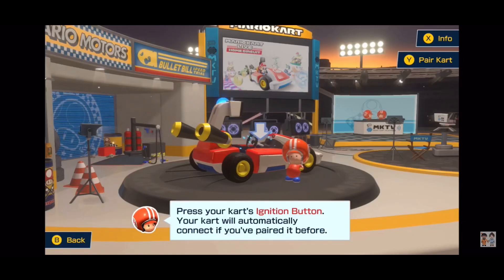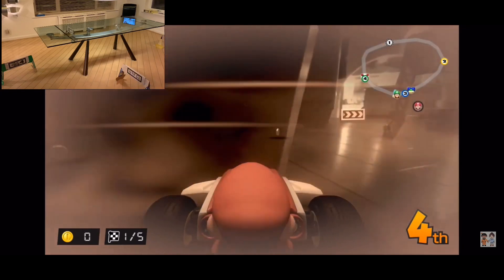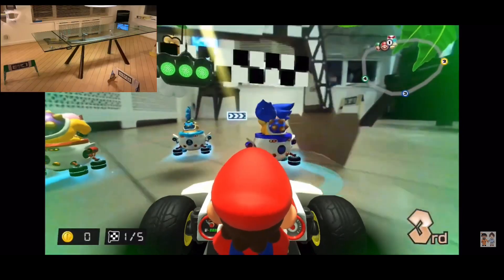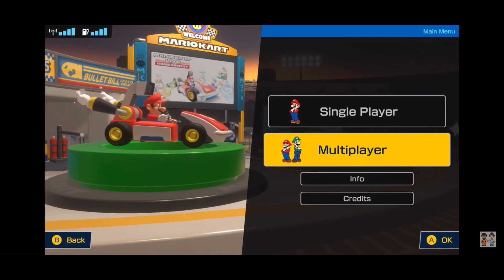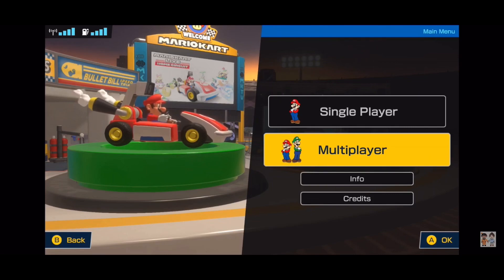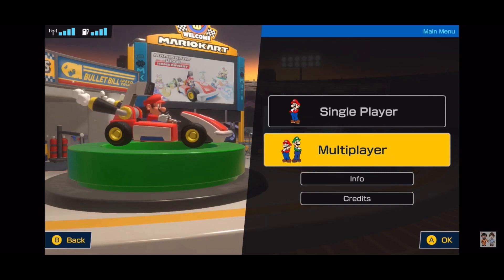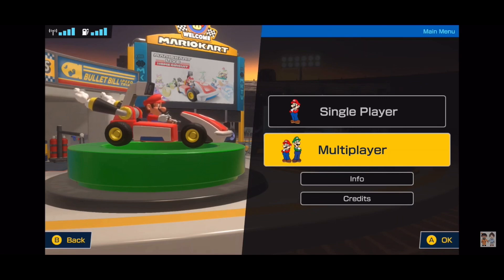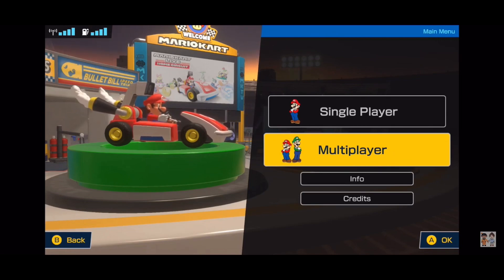Mario Kart Live: Home Circuit | Multiplayer Guide (Mario and Luigi Double Pack)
Mario Kart Live: Home Circuit | How Multiplayer Works & Multiplayer Review (Gameplay and Discussion)

We are in love with this product. We believe that it’s the absolute future of gaming and the type of technology that our future children will be playing with.
The blend of RC Car and Augmented Reality is honestly stunning!
Sure on the surface it could just be seen as another toy or remote control car but it’s so much more then that - our first impressions are that this is another Nintendo gimmick here to stay!
Mixed Reality meets AR in a truly historic release.

Today both JayBee & Milly utilise the Mario Kart Live: Home Circuit - Mario and Luigi Double Pack.

We also answer some frequently asked questions that people have had about the multiplayer such as:
“How does the multiplayer work?”

“Does it run smoothly?”

“How do the other players karts look on the screen?”

“Is it one Switch / Switch Lite per RC Kart or can you split screen?”

And more!

Please do check out our Mario Kart Home Circuit playlist where we have a diversity of Mario Kart Live: Home Circuit content such as ‘ Mario Kart Live: Home Circuit . We got the Mario and Luigi Double Pack’ , ‘ Mario Kart Live: Home Circuit - Mario and Luigi Double Pack EARLY Unboxing + First Impressions ‘ & ‘Mario Kart Live: Home Circuit | First Impressions + First Race (FAIL)’ & of course ‘Mario Kart Live: Home Circuit | Outdoor Durability Test + Down the STAIRS!’

We understand this is going through some stock issues in the US but for our followers in the UK you can buy these from the official Nintendo UK shop in either single bundles of Mario or Luigi or as we got the Mario Kart Live: Home Circuit - Mario and Luigi Double Pack.
This is a link to the Mario Kart Home Circuit corner of the online Nintendo Shop for the UK:

We’re currently in the process of re-posting our epic back catalogue of 55+ tours.

Snowball Microphone